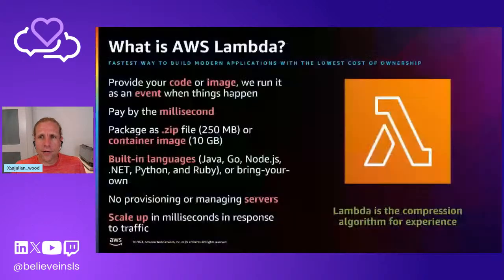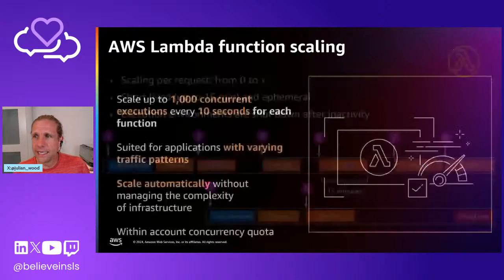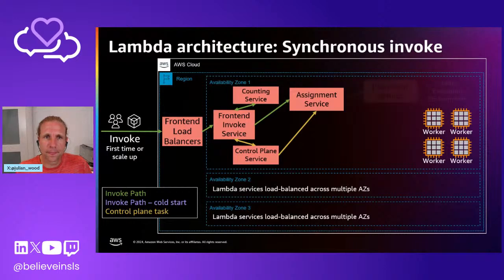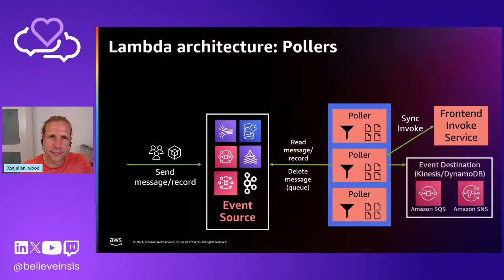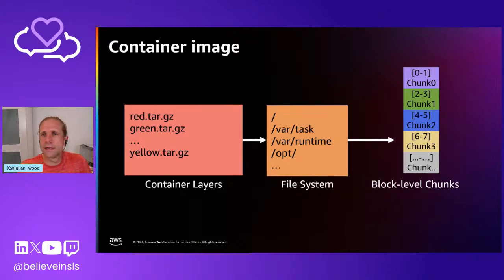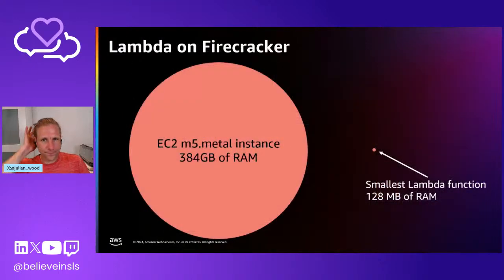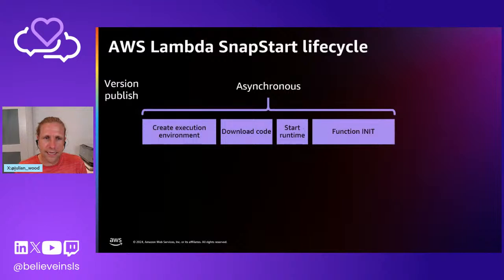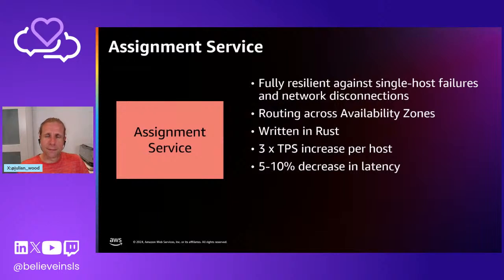AWS Lambda Internals with Julian Wood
Ever wondered how AWS Lambda achieves the incredible elasticity and performance it's known for? Or maybe you've questioned what a cold start actually is and how tenancy works in Lambda? In this session, Julian Wood tells all - getting into the detail of exactly how AWS Lambda works and how you can use it effectively.